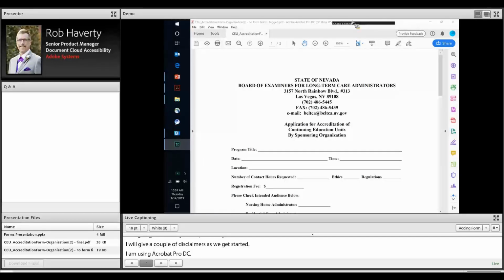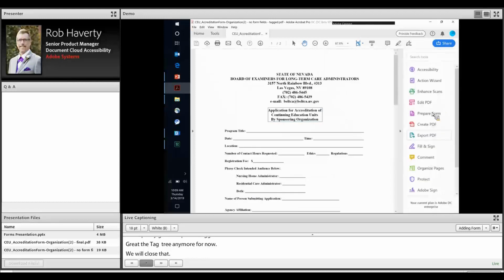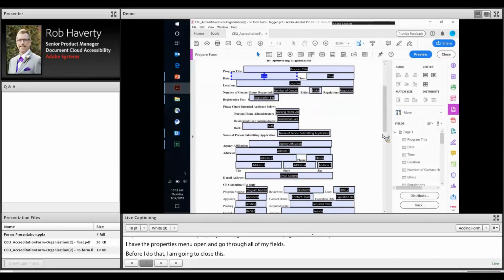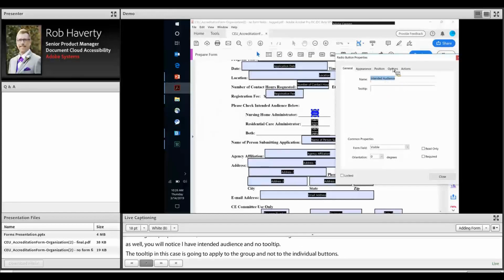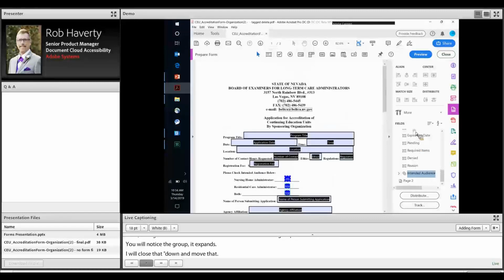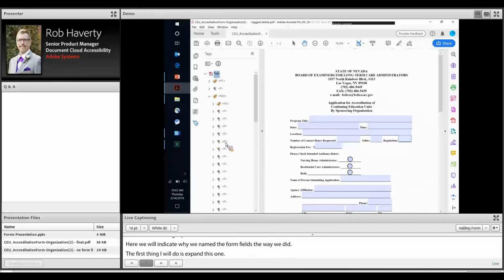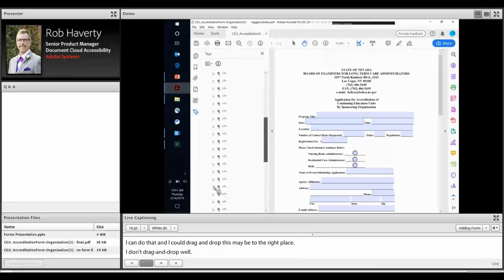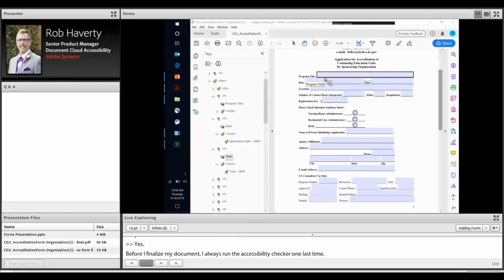Accessible PDF Forms - Adding Form Fields to a Tagged PDF | Adobe Document Cloud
This on-demand recording is for those who have some experience in working in Acrobat Pro DC to fix inaccessible PDF documents. The focus is on creating the form fields not creating a well-tagged PDF document. Key elements will include:
• Choosing whether to tag before or after adding the form fields.
• The difference between auto-generating form fields vs. manually creating them.
• How to use the Prepare Form tool.
• Understanding how to correctly tag the added form fields.